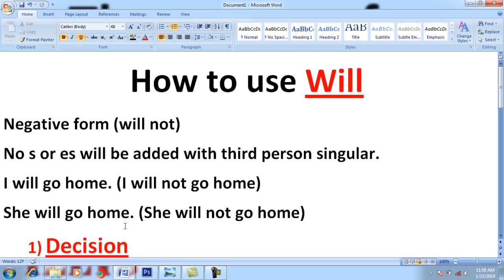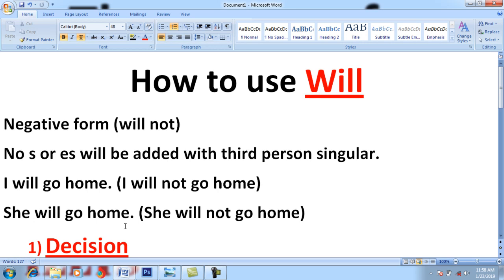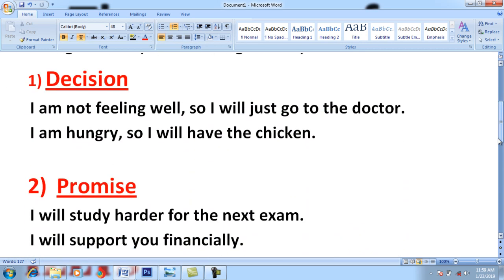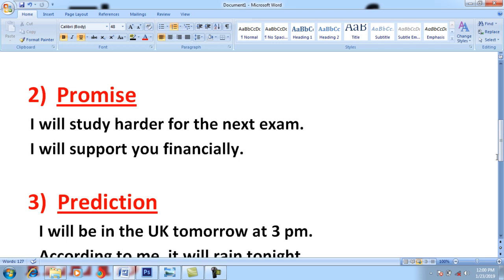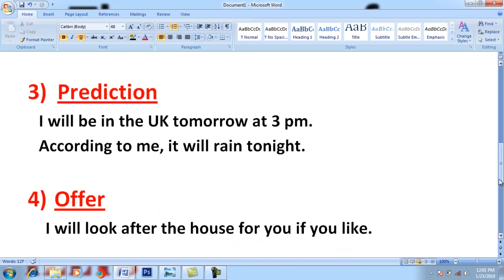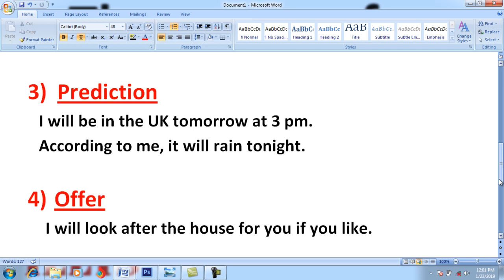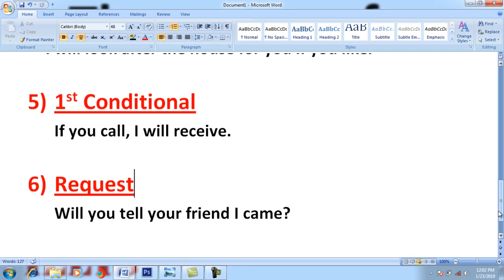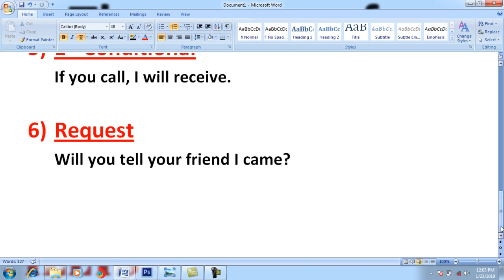Correct use of modal verb will-where to use will-situation where will can be used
learn how to use will according to the rules and regulation of grammar.in the end of this video you will be able to use will in a rewarding way.